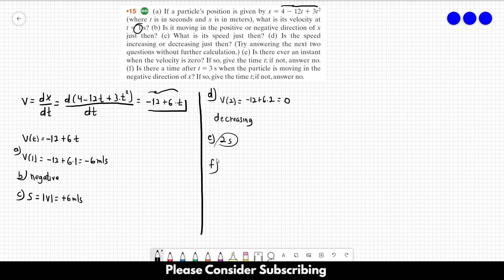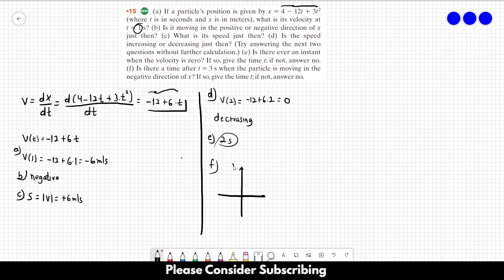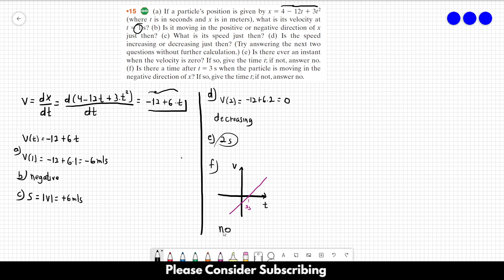HALLIDAY SOLUTIONS - CHAPTER 2 PROBLEM 15 - Fundamentals of Physics 10th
(a) If a particle’s position is given by x 4 12t 3t2 (where t is in seconds and x is in meters), what is its velocity at s? (b) Is it moving in the positive or negative direction of x just then? (c) What is its speed just then? (d) Is the speed increasing or decreasing just then? (Try answering the next two
questions without further calculation.) (e) Is there ever an instant when the velocity is zero? If so, give the time t; if not, answer no. (f) Is there a time after t  3 s when the particle is moving in the negative direction of x? If so, give the time t; if not, answer no.